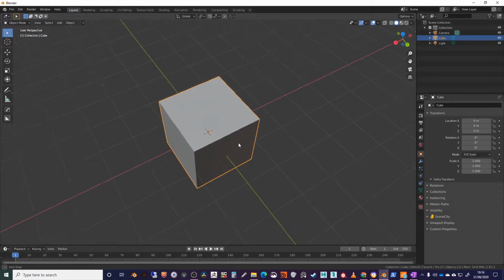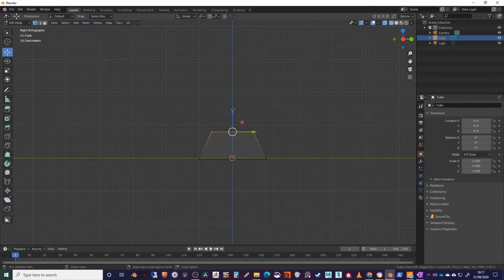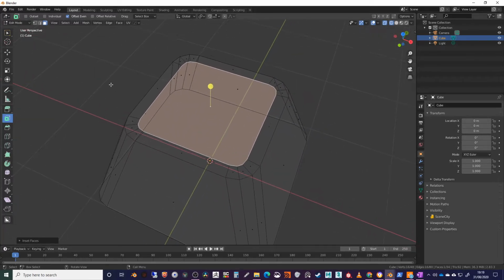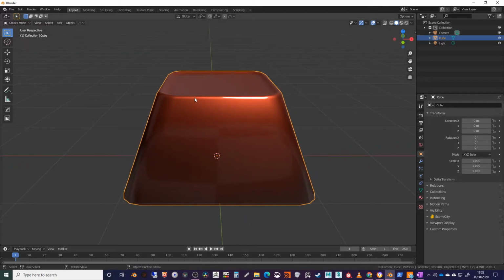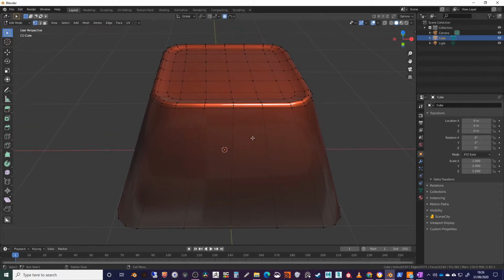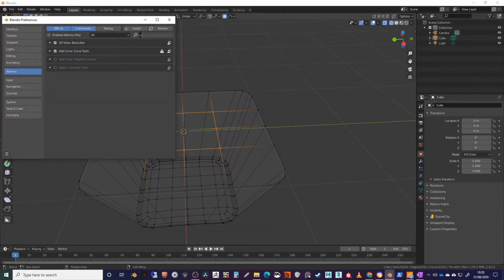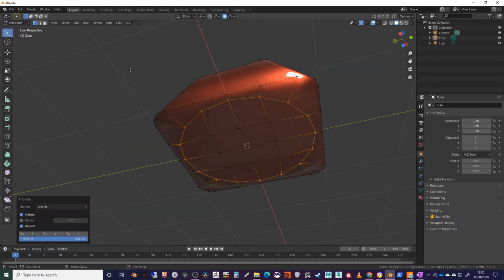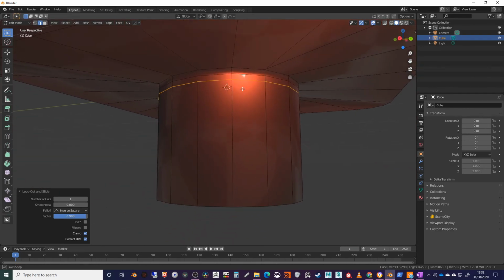2.1 Master Class Break out Modelling a Key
This video walk through the process of creating a Key from a Computer Keyboard. No image reference for this, just using the object in front.
Addon used Mesh: LoopTools
this addon is used to turn the square divisions on the mesh into a circle or this video.

Everything else is out of the box, old fashioned Poly modelling techniques. Extrude, Edge loop, modify component positions, Bevel Edges.